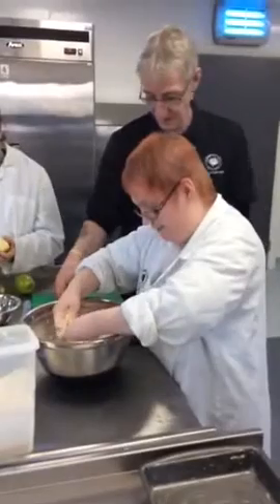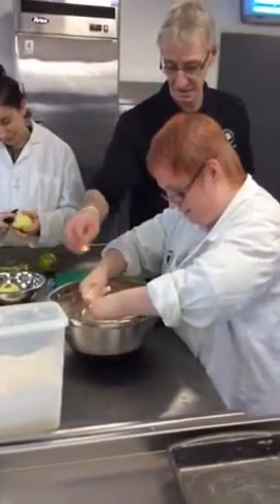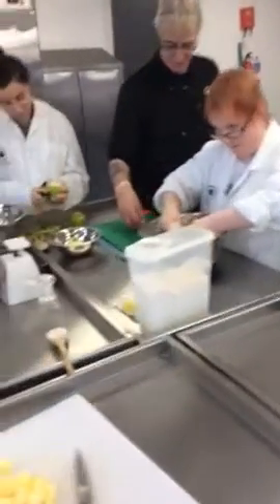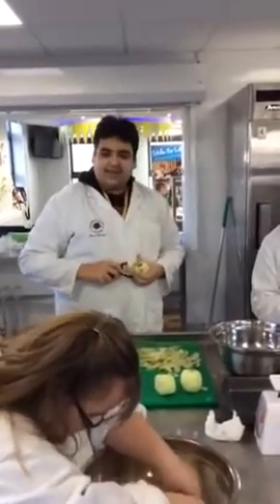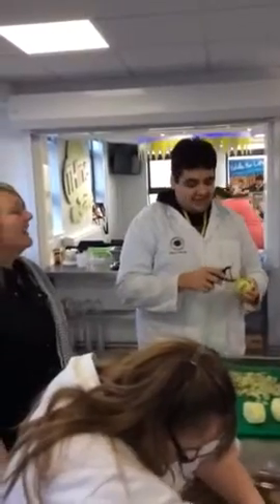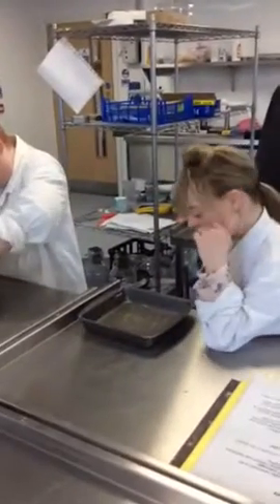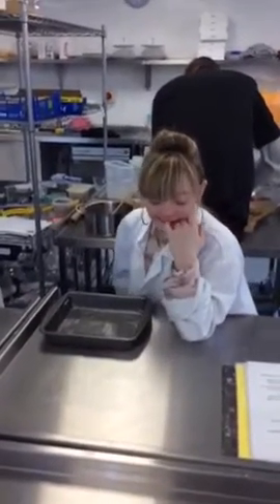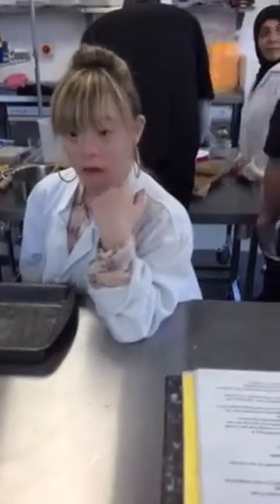Life skills A Group baking Apple Crumble